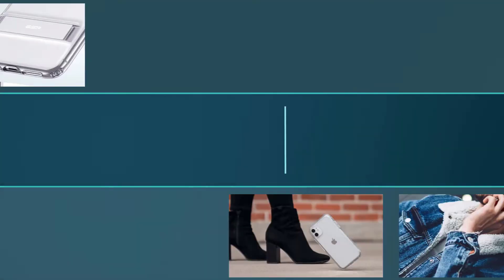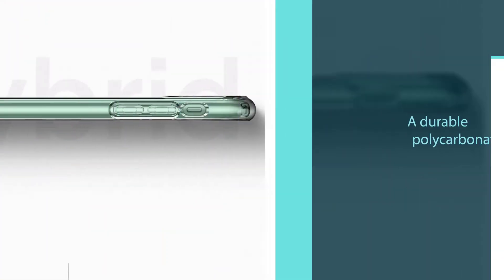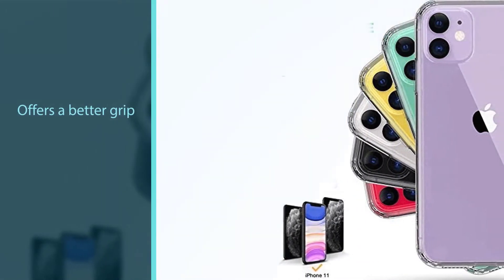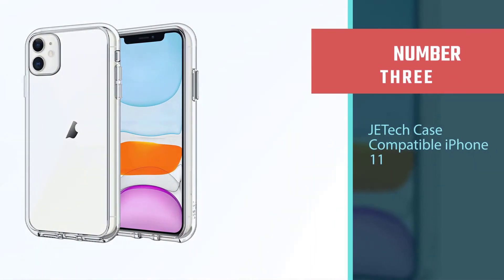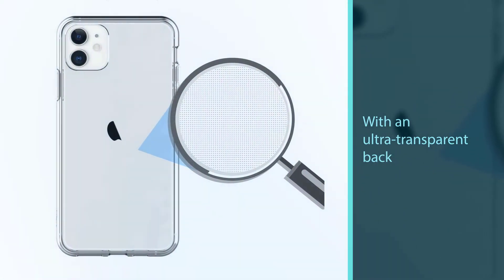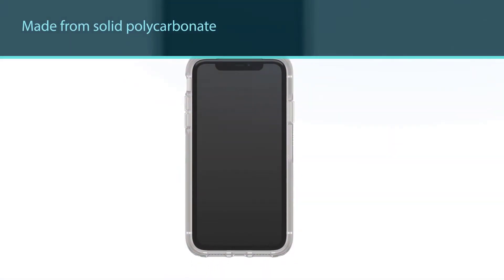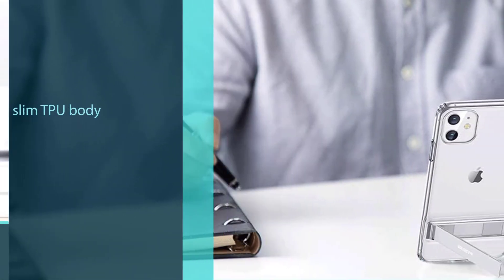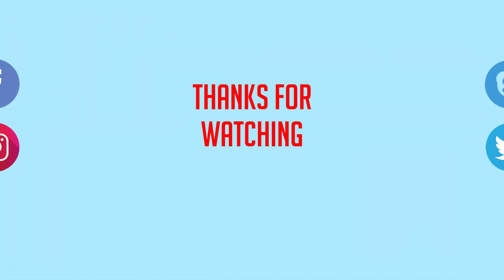Top 5 Best Clear Case for iPhone 11 Review 2022 | Acrylic/Polycarbonate/Thermoplastic Case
Links to the best clear case for iPhone 11 listed in this review video:
► 1. Spigen Ultra Hybrid Crystal Clear iPhone 11 Case
► 2. Mkeke Clear Shock Absorption Cases
► 3. JETech Case Compatible iPhone 11
► 4. OTTERBOX SYMMETRY CLEAR SERIES Case
► 5. ESR Metal Kickstand Designed for iPhone 11 Case

🕝Timestamps🕝
0:16 introduction
0:24 Spigen Ultra Hybrid Crystal Clear iPhone 11 Case
1:13 Mkeke Clear Shock Absorption Cases
2:02 JETech Case Compatible iPhone 11
2:49 OTTERBOX SYMMETRY CLEAR SERIES Case
3:37 ESR Metal Kickstand Designed for iPhone 11 Case

★What is a clear case for iPhone 11?
Made from a blend of optically clear polycarbonate and flexible TPU materials, the iPhone 11 Clear Case provides a solid, comfortable feel. The back is designed to be sturdy, while the sides are made from a softer, more flexible material that fits right over the buttons for an improved grip.